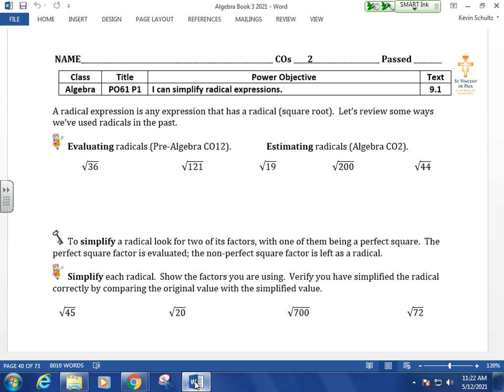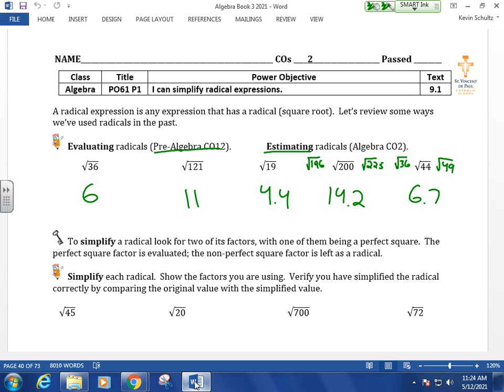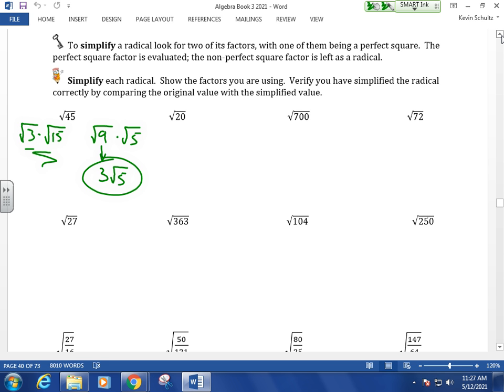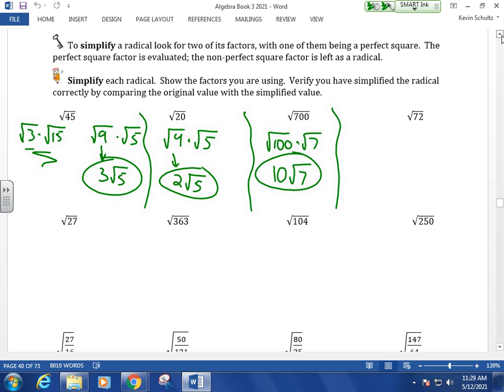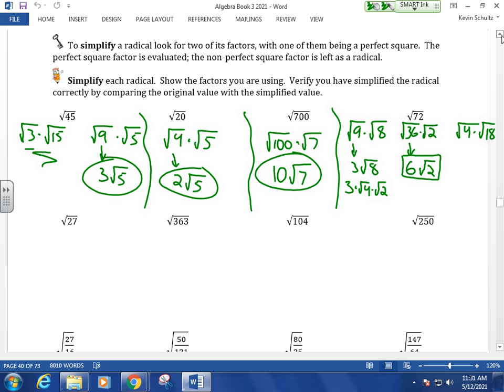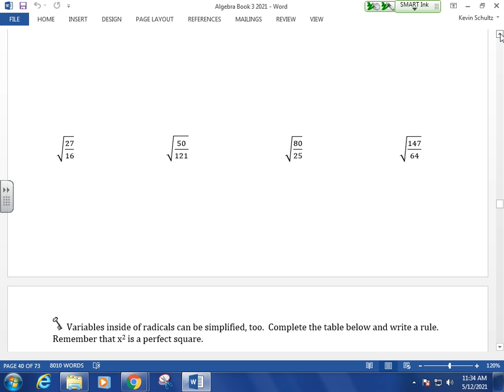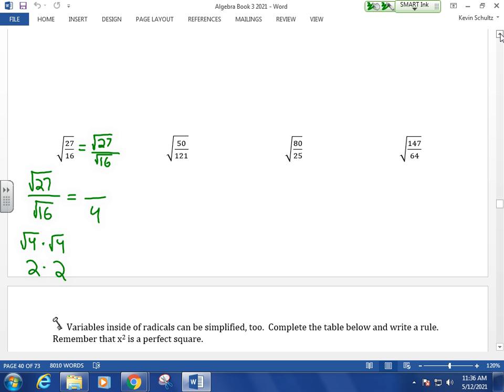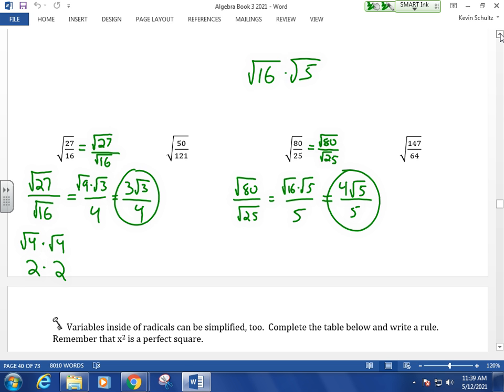Algebra PO61P1 5/12/21...Simplifying Radicals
Homework: First page of PO61.